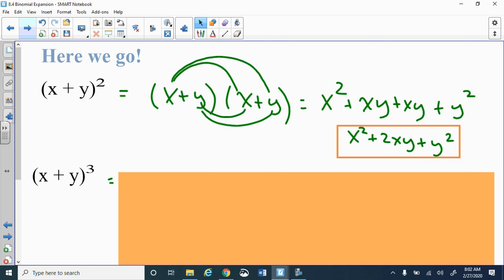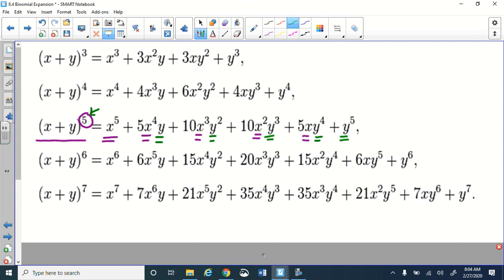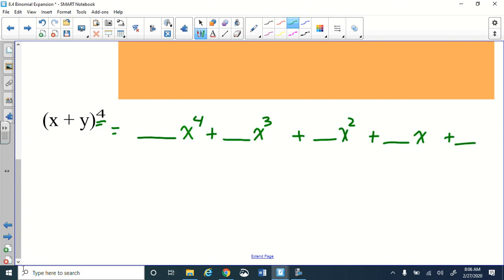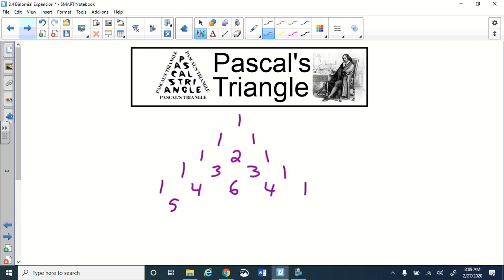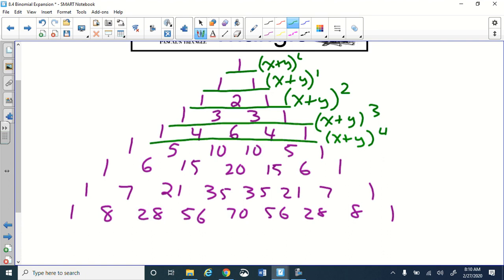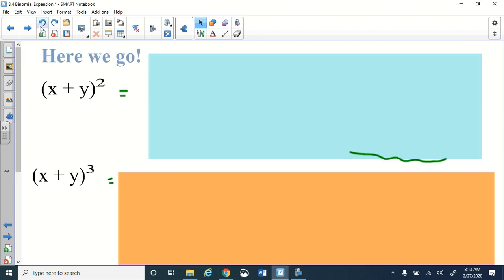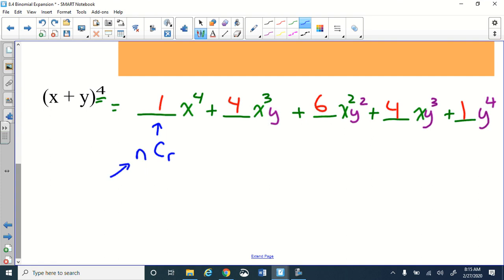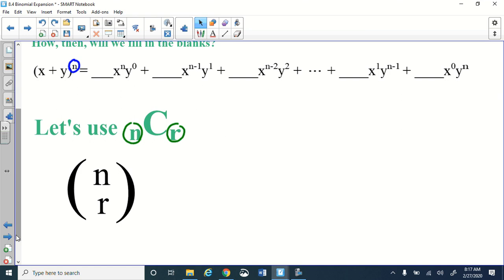8 4 (part 1): Binomial Expansion